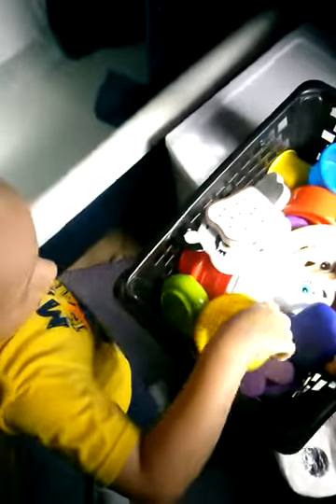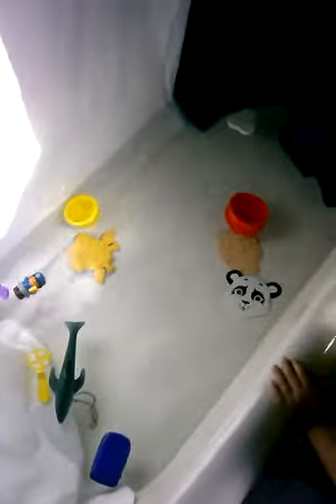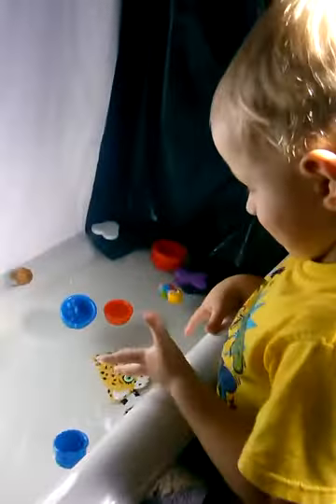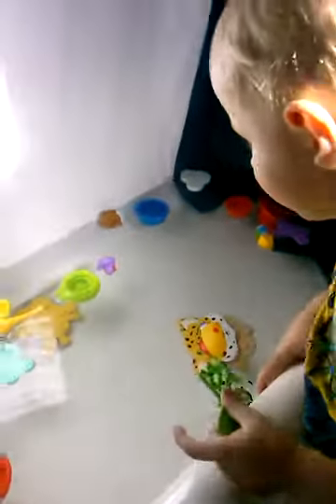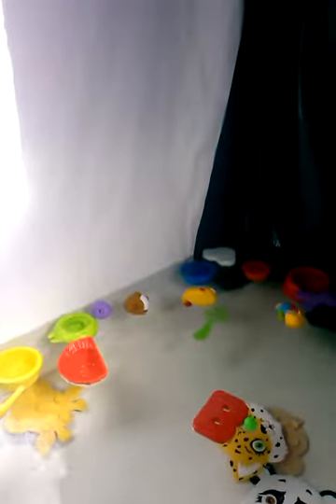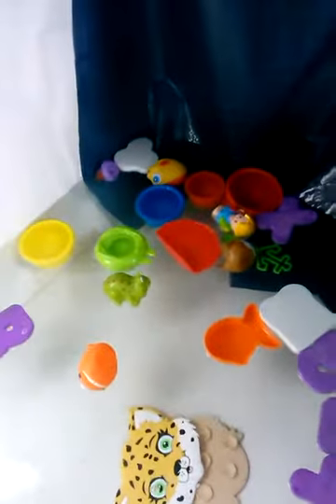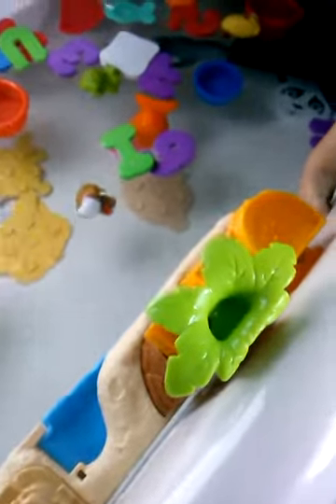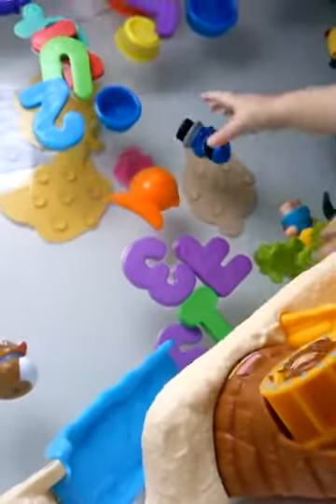Sink or float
Tub toys Toby makes a decision sink or float and drops it in the tub